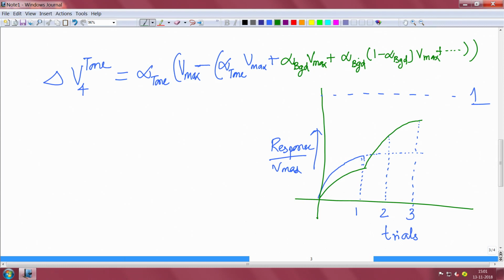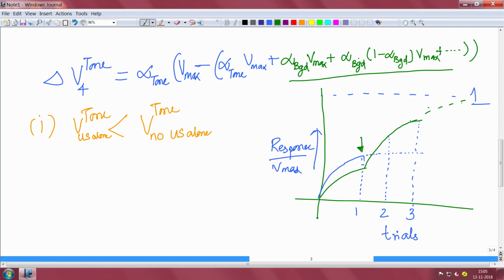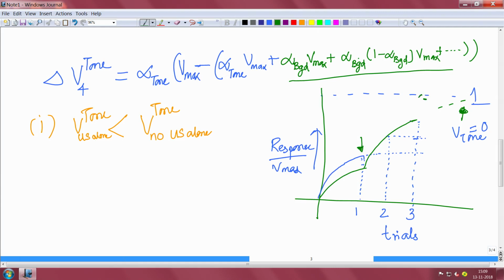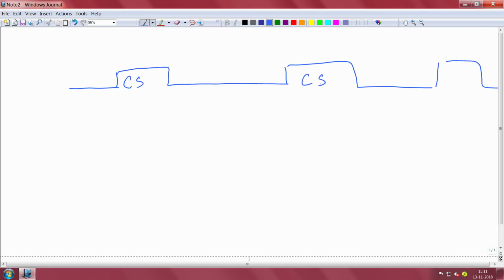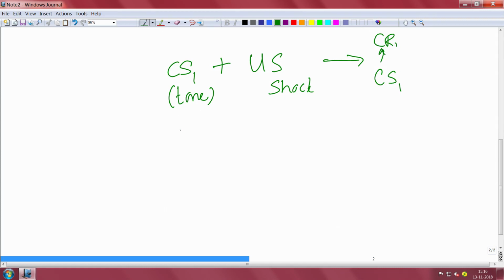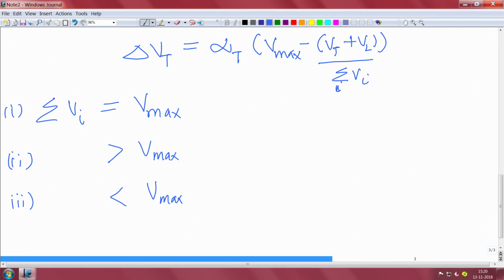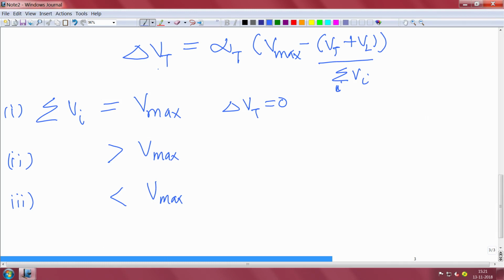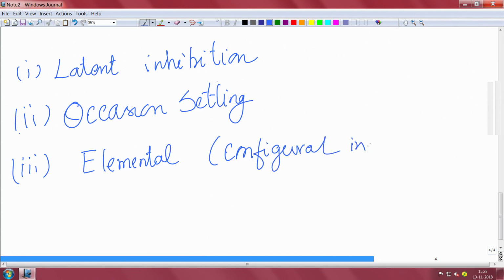lec09 Application of Rescorla Wagner Model - IV